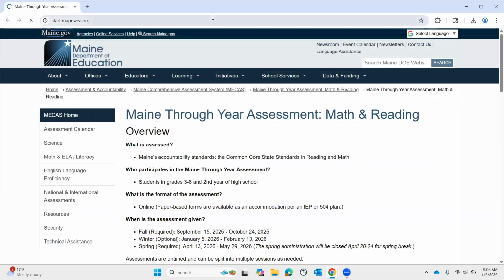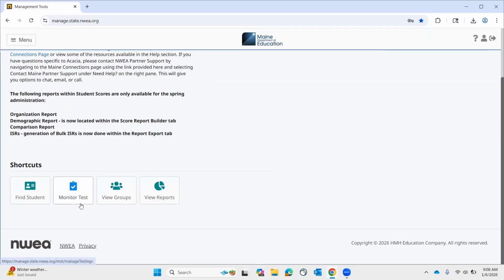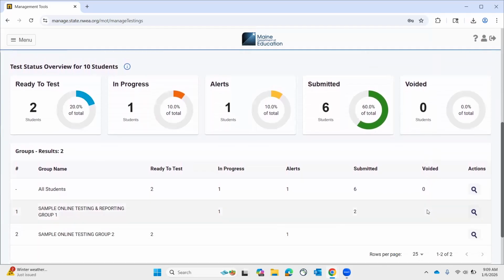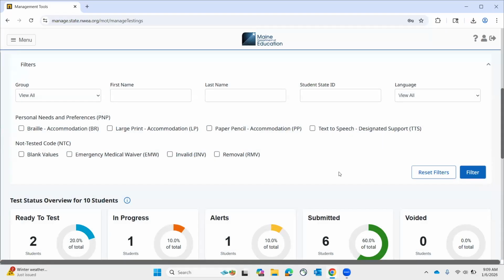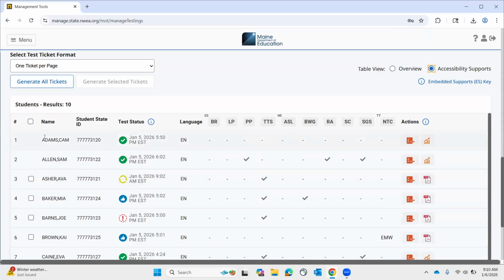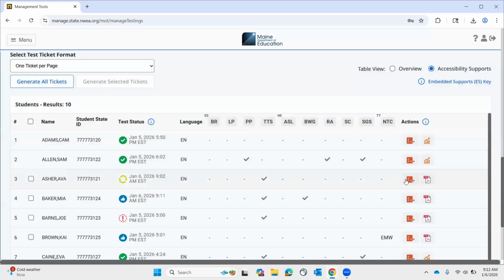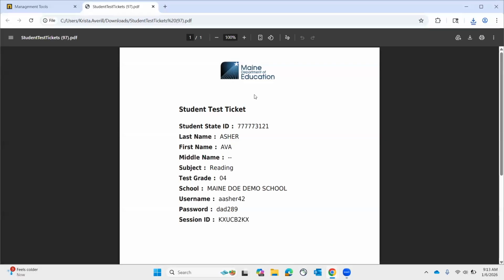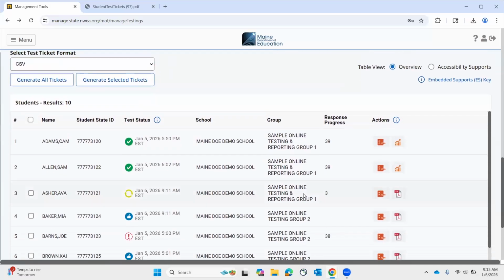2026 Maine Through Year Assessment Manage Online Testing Training Video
This video contains an overview of managing online testing in the Acacia platform for the Maine Through Year Assessment.